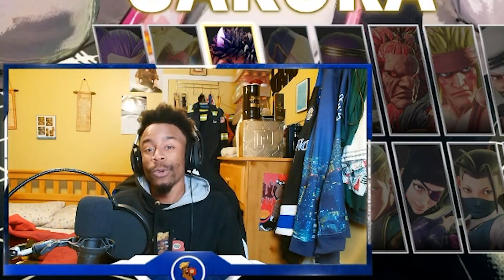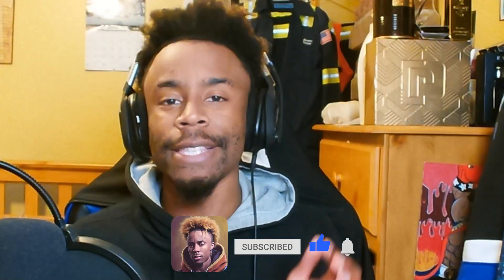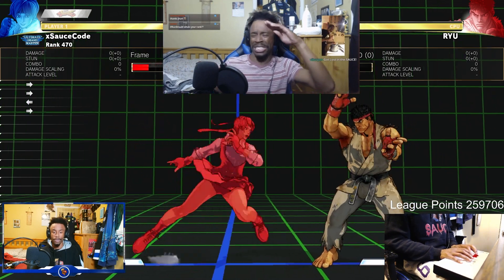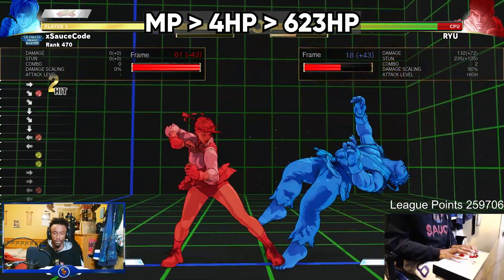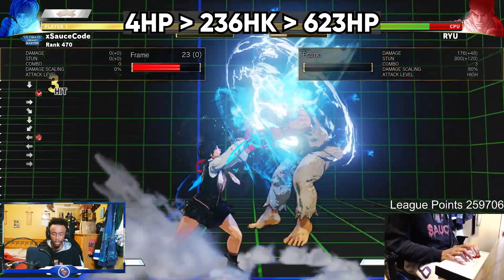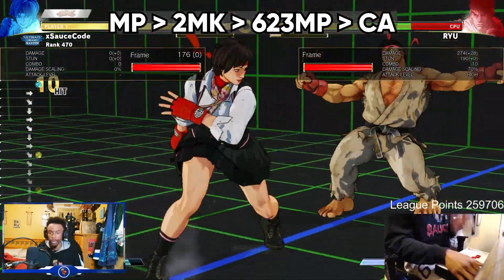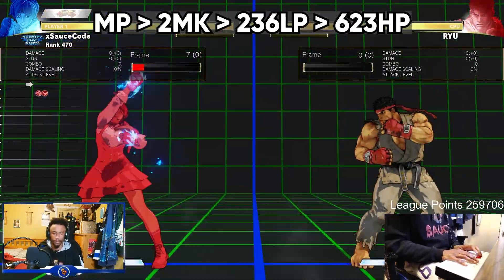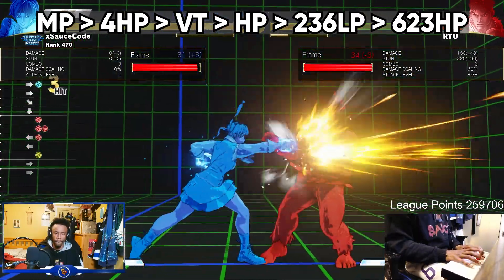SFV Sakura: BEST Combo Guide (Beginner to Advanced)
Sakura! Next character that was requested! Hopefully its found helpful

KONTROL FREEK! Controller Accessories and MORE

Stream Schedule
Quick Change!
Instead of Mon-Sun
It will be Monday-Friday
8:30am or 8:30pm start time (9 the latest)
Central Time
Depending if I work days or nights